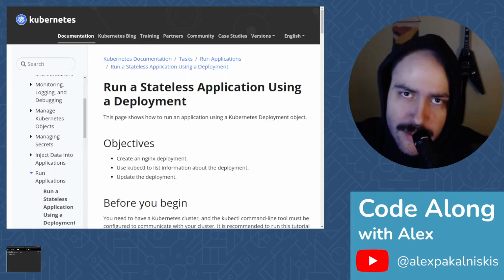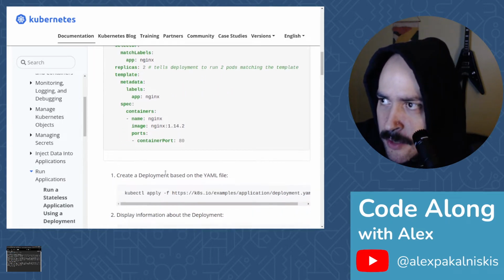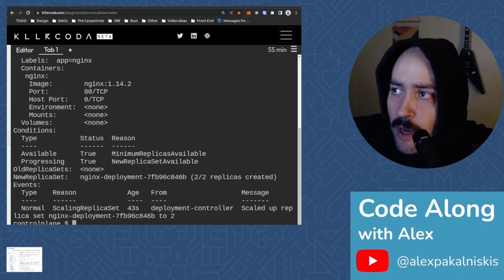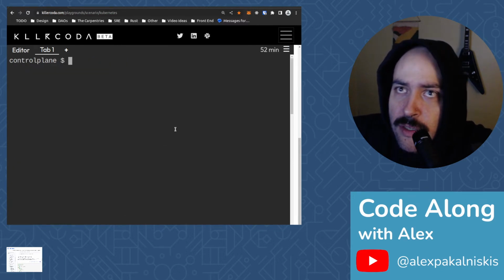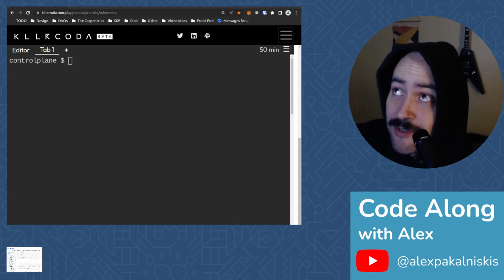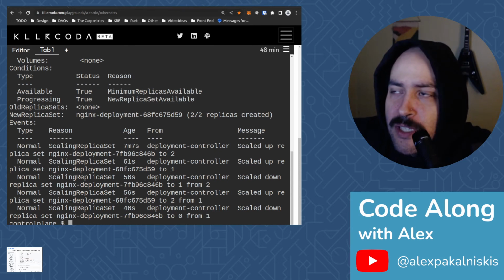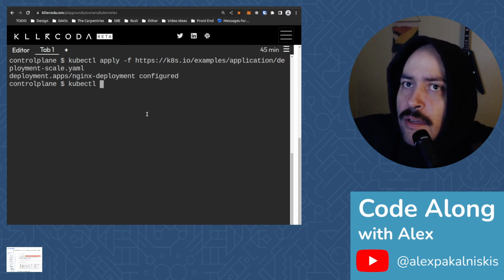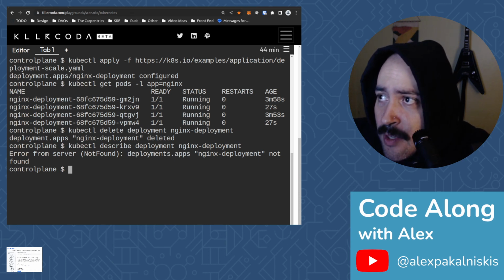Kubernetes 101: Run a Stateless Application Using a Deployment